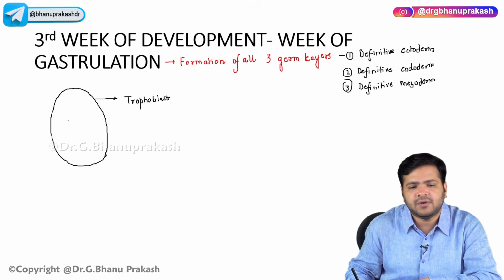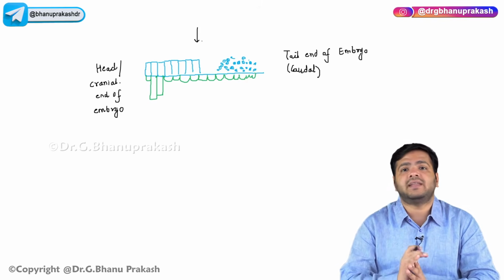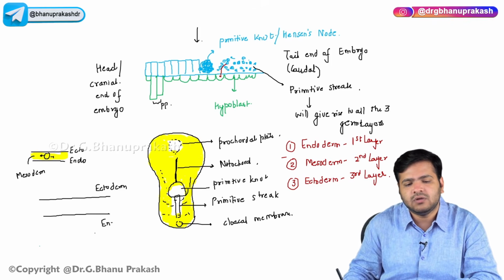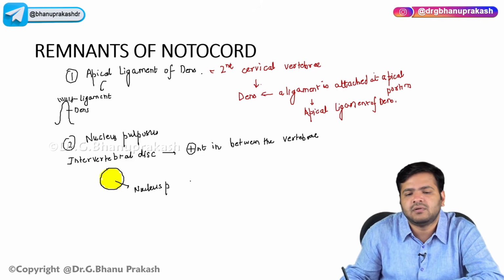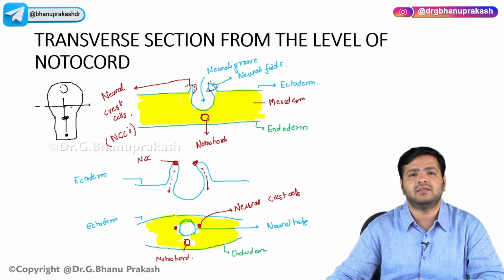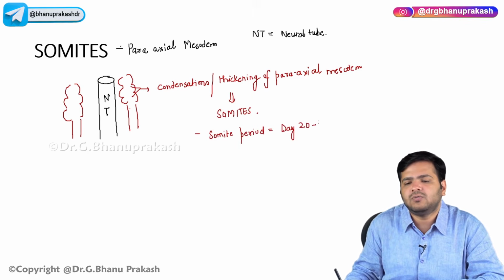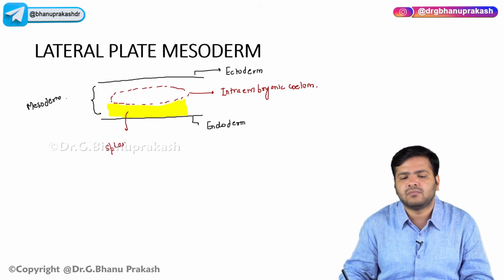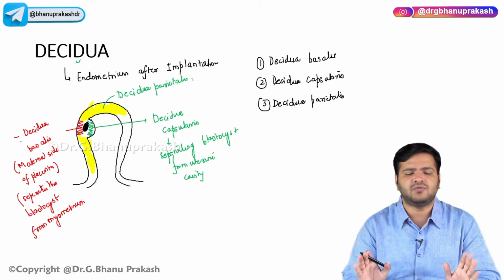11. Third Week Of Development : Embryology🚼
Third Week of Development: Embryology

In the third week of embryonic development, the most significant event is the formation of the trilaminar germ disc through a process called gastrulation. This complex mechanism transforms the bilaminar disc into a structure composed of three primary germ layers: the ectoderm, mesoderm, and endoderm. 🌱✨ Gastrulation begins with the formation of the primitive streak on the surface of the epiblast, which is followed by the invagination of epiblast cells. These cells then migrate and differentiate to form the three distinct germ layers. The ectoderm gives rise to the nervous system and skin, the mesoderm forms the muscles, bones, and cardiovascular system, while the endoderm develops into the gastrointestinal tract and other internal organs. This period is crucial for laying down the foundational structures of the future organism, and any disruptions can lead to significant developmental abnormalities. 🚼🔍